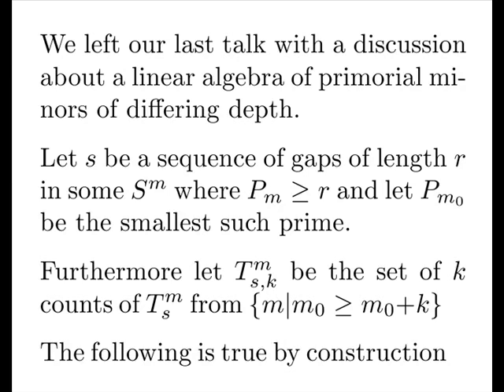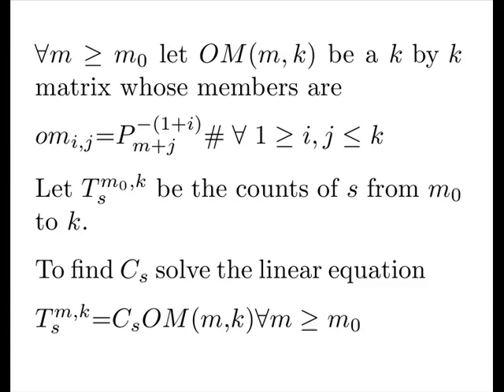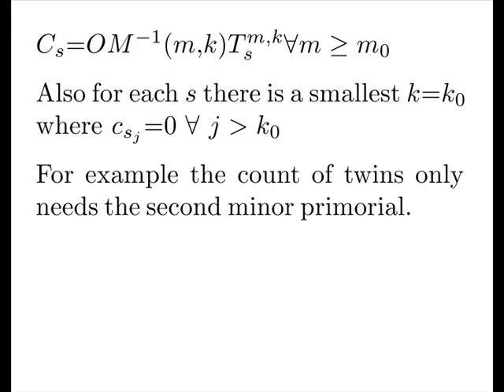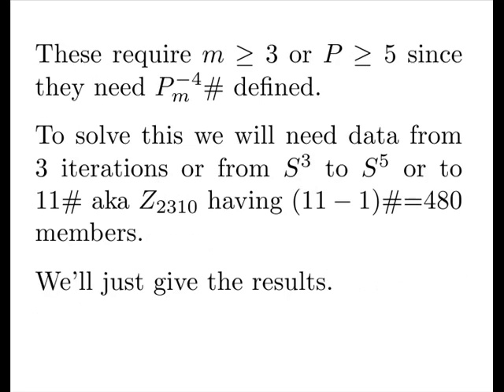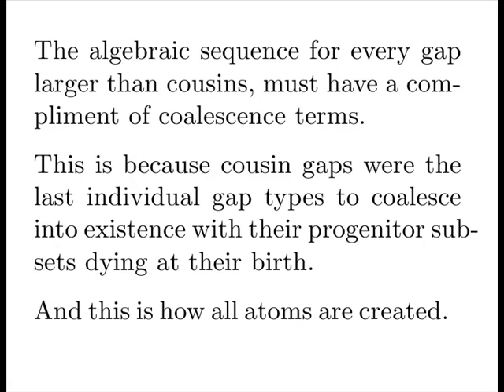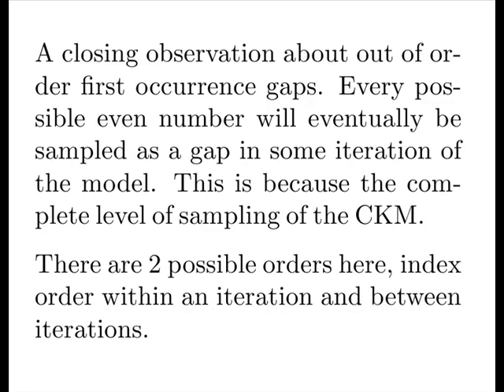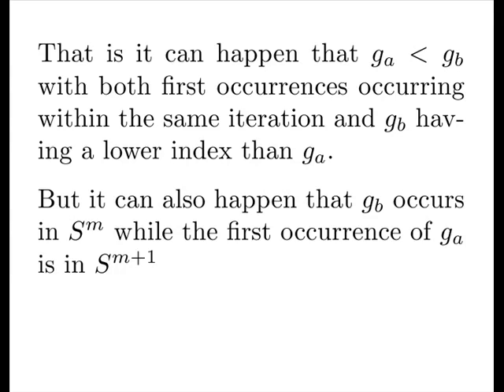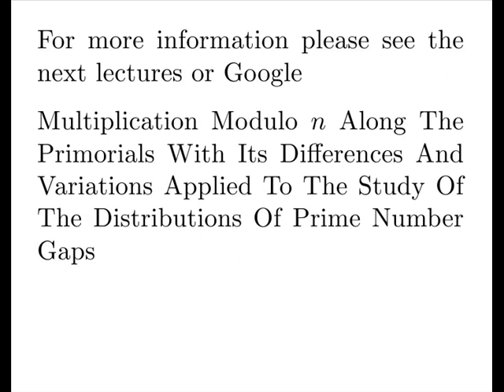3 Introduction to the S Model - 3 - Gap Algebra 2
We completely generalize our linear algebra of primorial minors to generate gap counts at any future point. As example we give full prescriptions of gaps of 8 and 10.